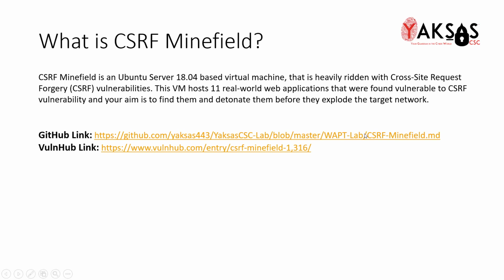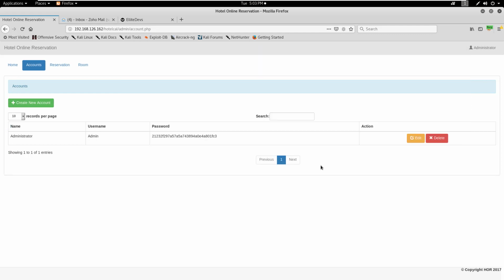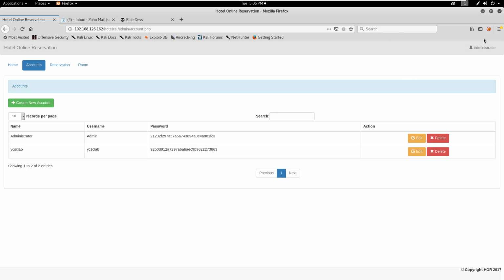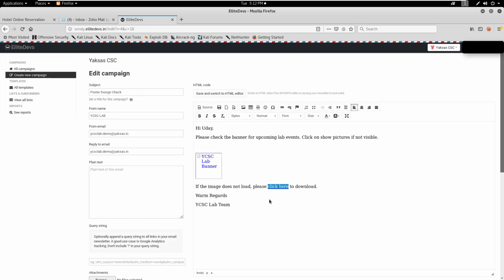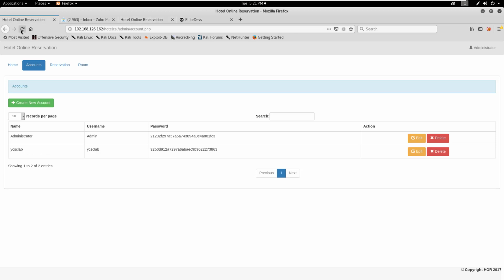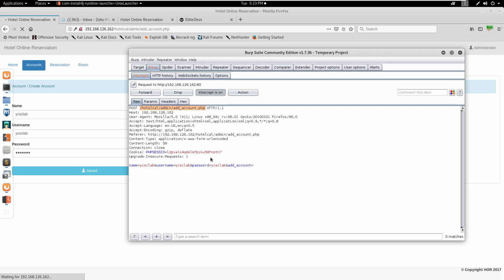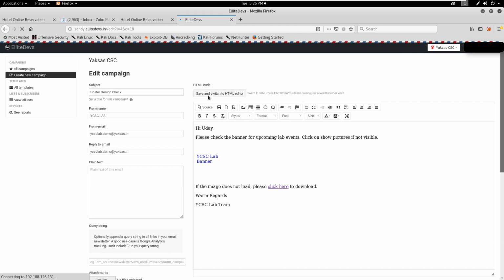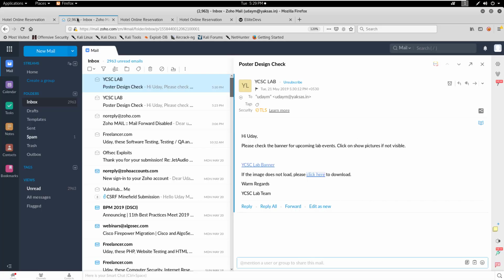CSRF Minefield: Real-world CSRF Attack Simulation (YCSC Lab)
This video demonstrates a real-world CSRF attack using CSRF Minefield.

What is CSRF Minefield?

CSRF Minefield is an Ubuntu Server 18.04 based virtual machine, that is heavily ridden with Cross-Site Request Forgery (CSRF) vulnerabilities. This VM hosts 11 real-world web applications that were found vulnerable to CSRF vulnerability and your aim is to find them and detonate them before they explode the target network.

Share your write-ups at csc[at]yaksas[dot]in or udaym[at]yaksas[dot]in. First five write-ups get free coupons to our Hands-on Exploit Development (Advanced) course on Udemy.